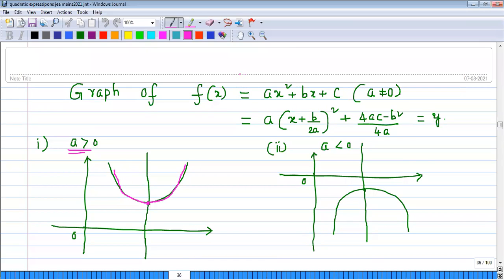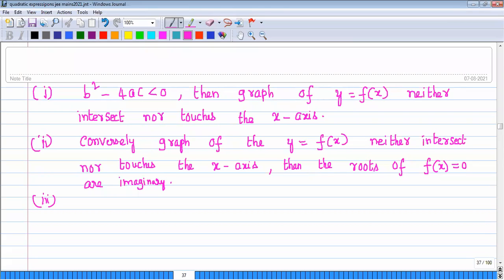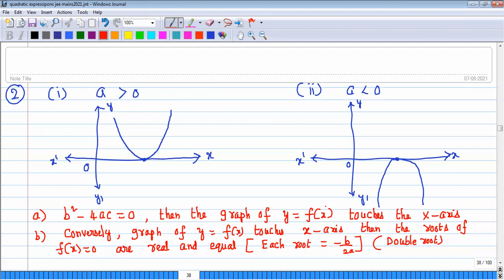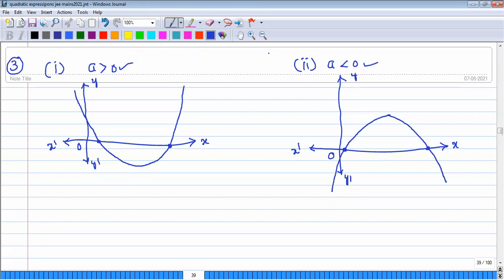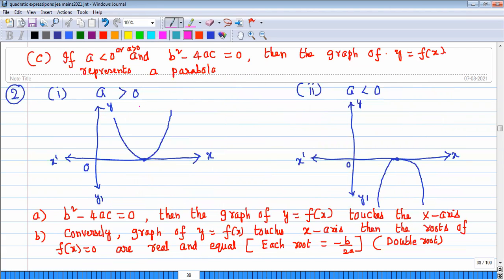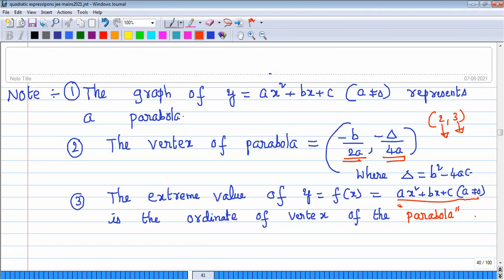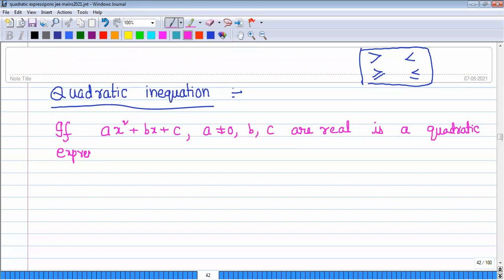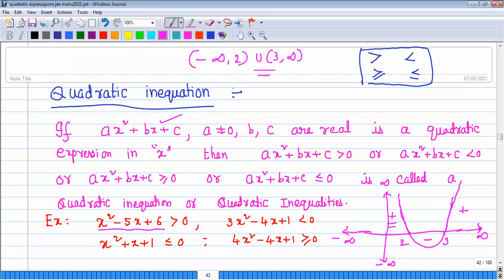QUADRATIC EXPRESSIONS|MATHS-2A |ITHEOREMS AND CONCEPTS|PART04|PGT &TGT